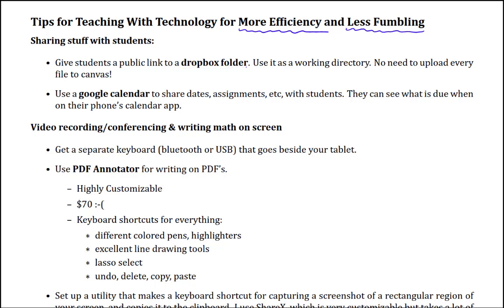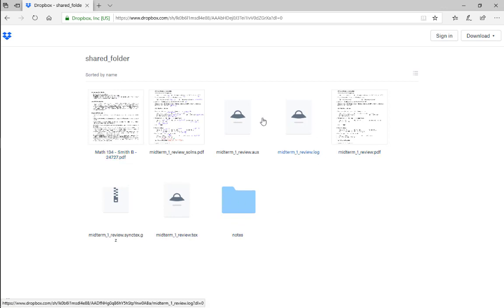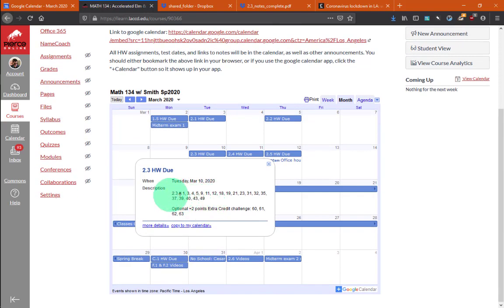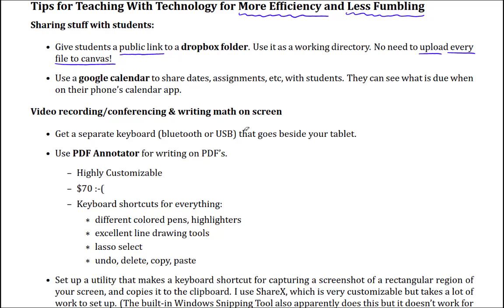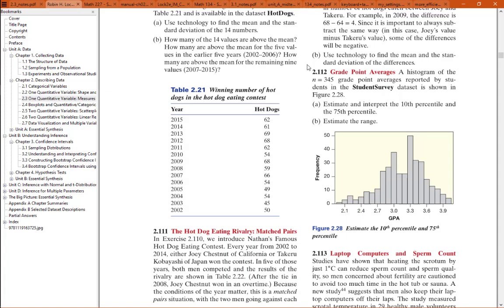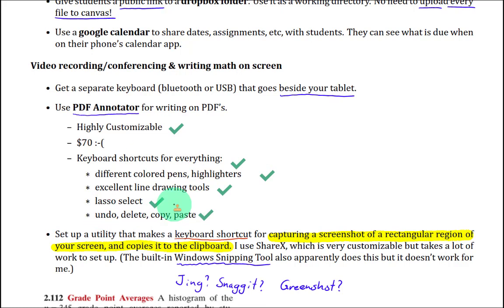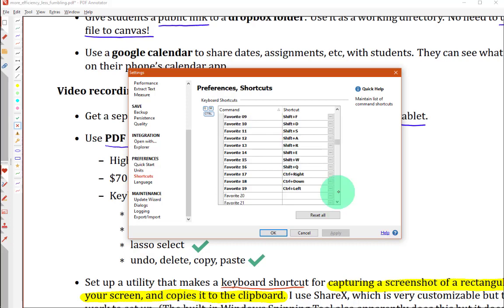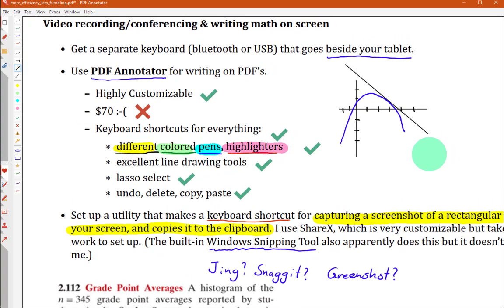Some Tips for Teaching Math with Technology